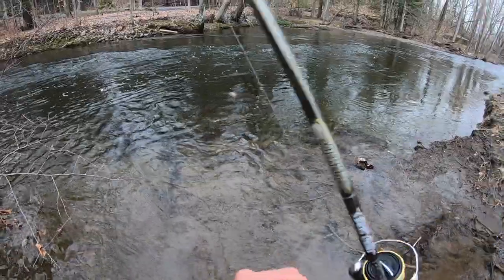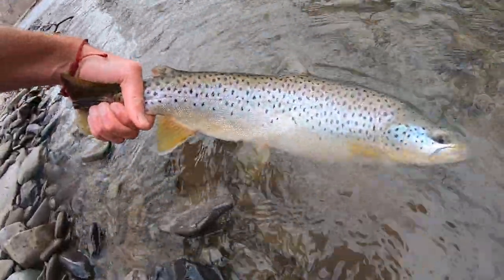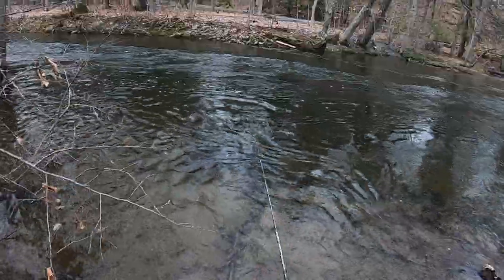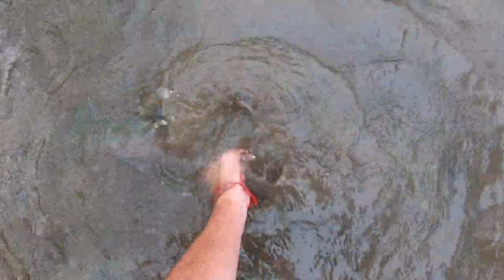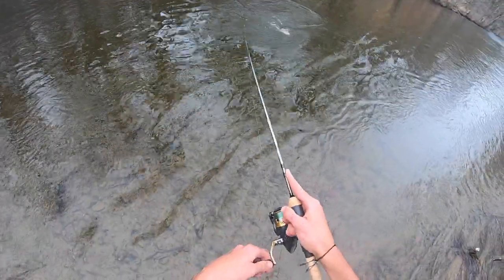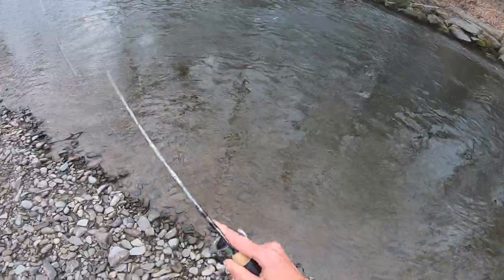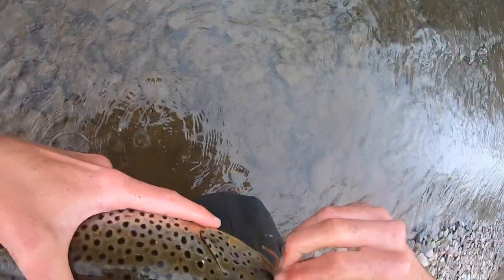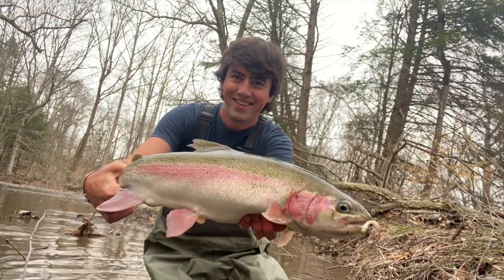Pennsylvania Opening DAY Trout Season (CATCH BIG FISH)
An Epic day of skiing in the books and now were trout fishing! I wanted to sit down and break down to you guys early season trout fishing tips and the best lures to catch these fish on. Top 3 in my oppinion are Spinners, spoons and little jigs. The fish are hungry and there is a lot of bait in the rivers. But you still should work your lures slow! The creek temps are still cold and the fish arent as fast as you might think. I get most of my bites working a jig super slow along the bottom. Much slower than other anglers would work it. AND this is how I get more bites!